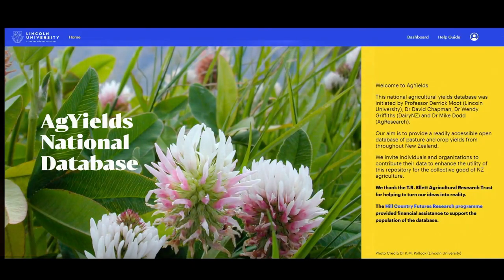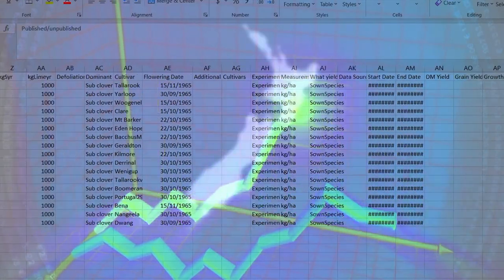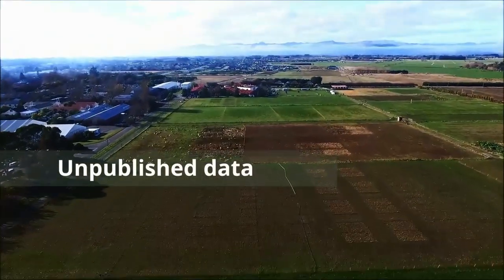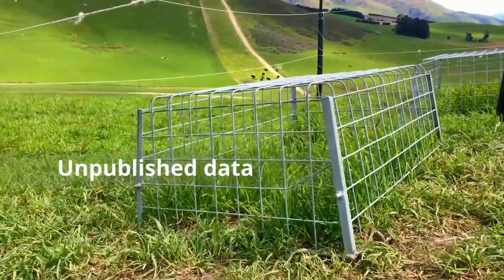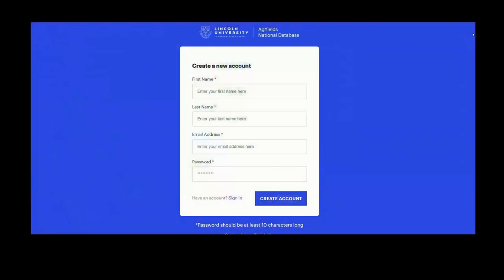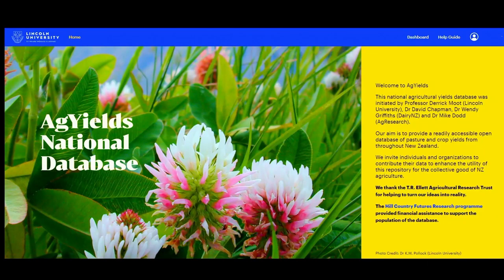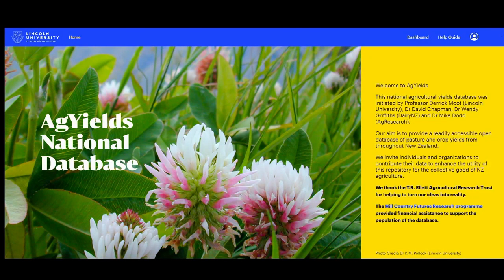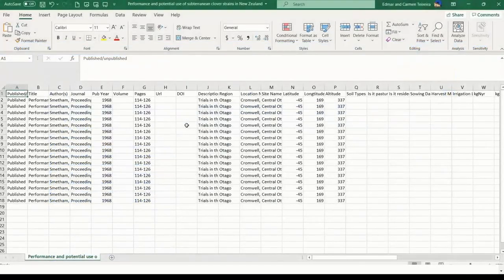NZGA22: AgYields - a national database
Sonya Olykan, Lincoln University - AgYields - a national database for collation of past, present and future pasture and crop yield data